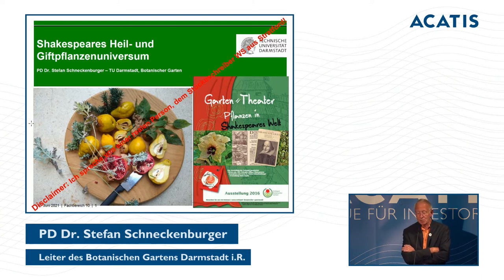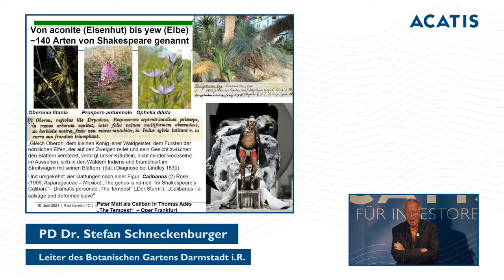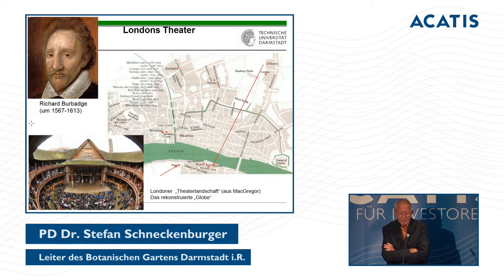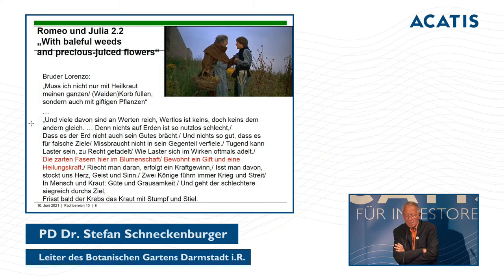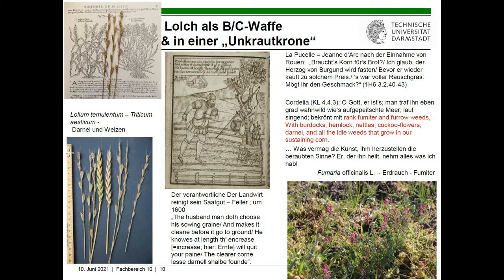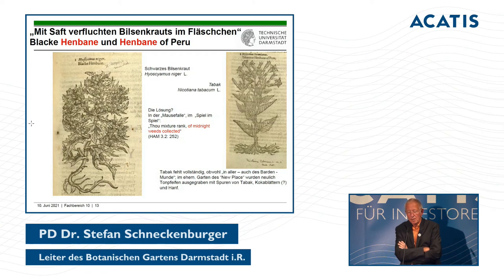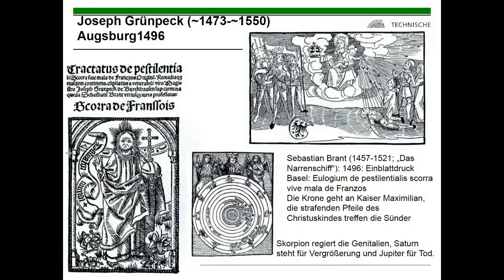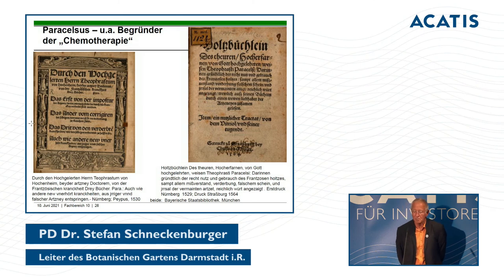ACATIS Value Conference 2021 - Shakespeare's universe of medicial plants - PD Dr. Schneckenburger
Profit before pandemic
The literary heritage of mankind includes the works of Shakespeare (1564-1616) - some 40 plays, two great verse epics and 154 sonnets. Shakespeare names over 140 plant species - highly functional on his scenery-less stage. This required the knowledge of the Stratford author, but also of his audience. He and his characters were well aware of the ambivalence of medicinal and poisonous plants, and this is also addressed. PD Dr. Stefan Schneckenburger, former director of the Darmstadt Botanical Garden, also explained how in the Renaissance period the fight against a pandemic was subordinated to economic interests.